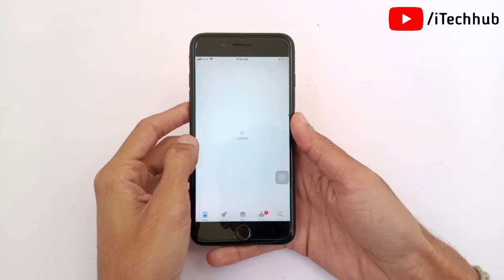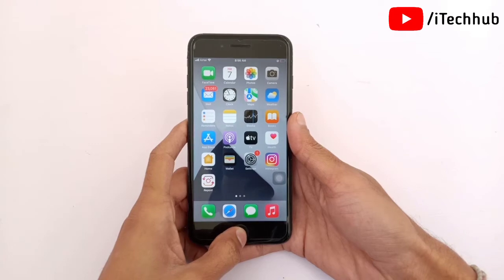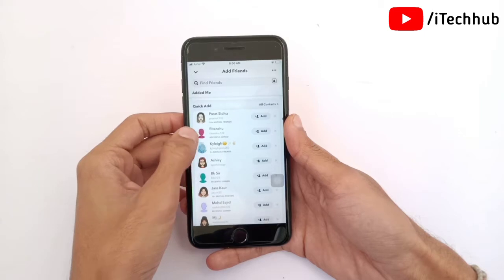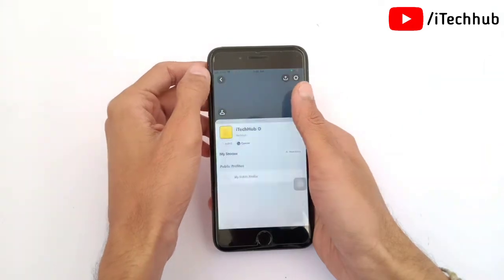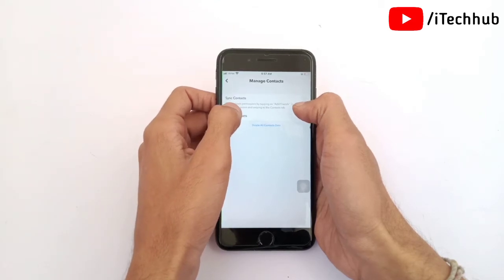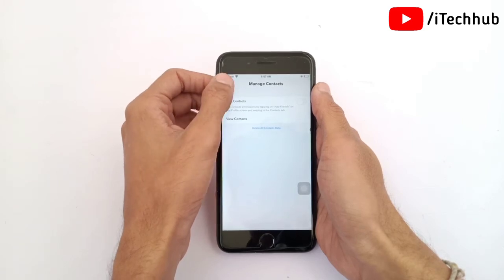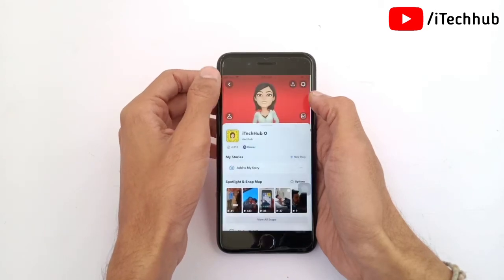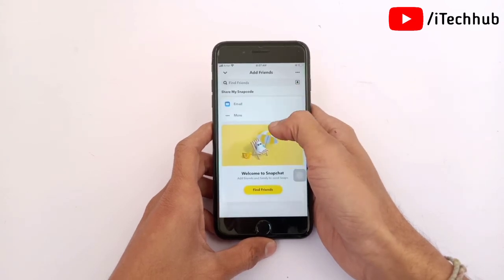How To Remove Quick Add In Snapchat (2024)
Lot Of Snapchat Users Reported To In Snapchat New Update Released Quick Add Features On Snapchat 2024.

How To Remove Quick Add From Snapchat

Best Deals
Boya M1 Mic